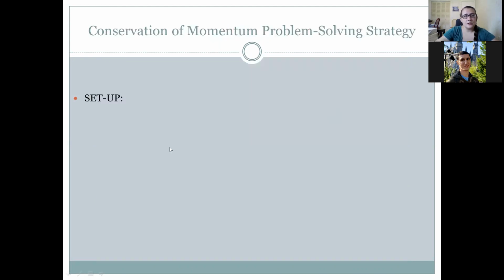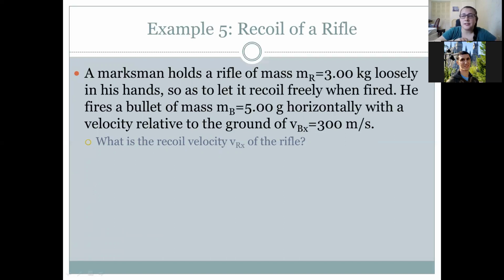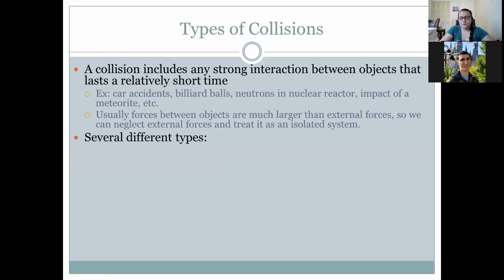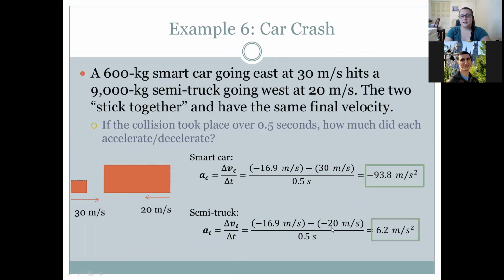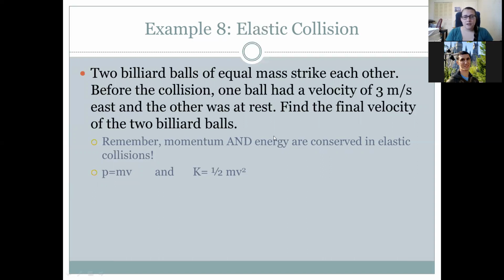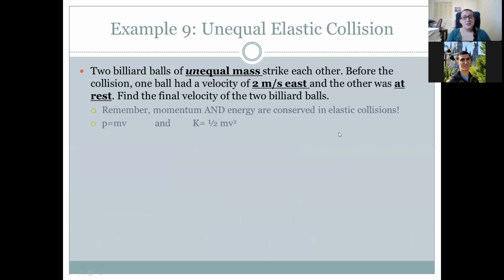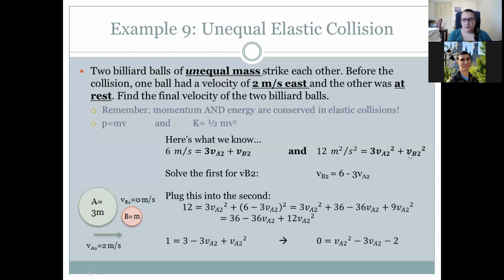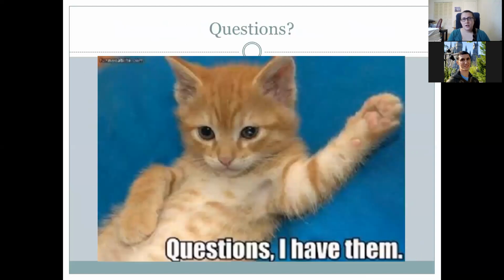Intro Physics Lesson 18: Ch. 8 Collision Momentum Examples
Conservation of momentum examples with recoil, elastic, inelastic, perfectly inelastic collisions.